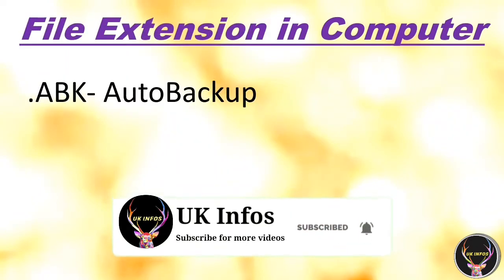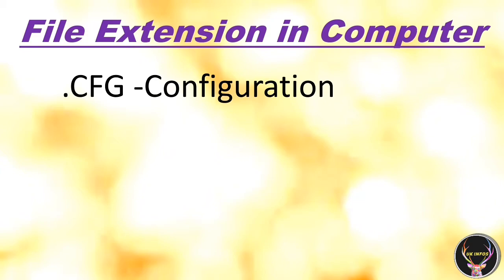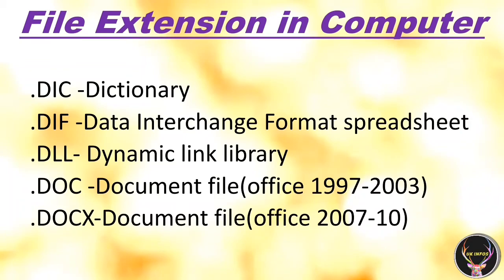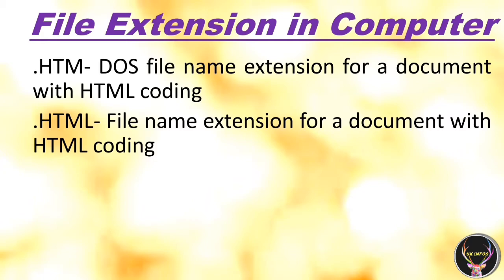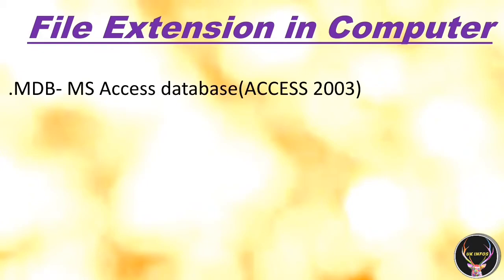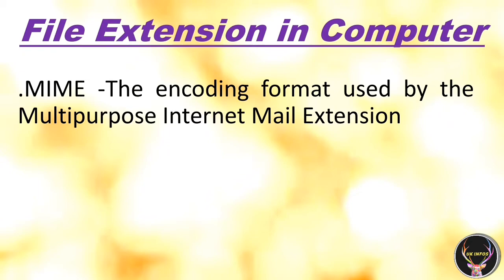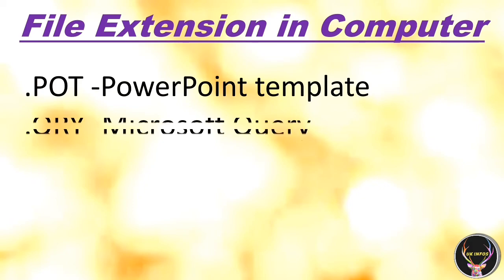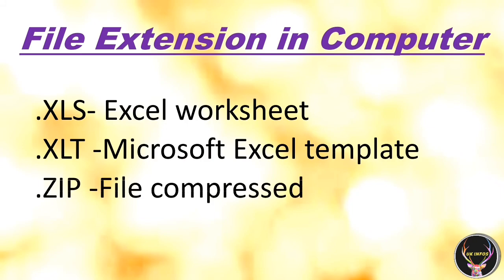File Extension in Computer| Computer Basics| By UK Infos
Welcome back to UK Infos!!
In this video, I explained about most
important file extensions which we are using in our daily usage.

FileExtensioninComputer|ComputerBasics|ByUKInfos

Your Likes and suggestions help me to grow fast and are very appreciated :)

Keep Learning to enhance your computer knowledge through UK Infos !!